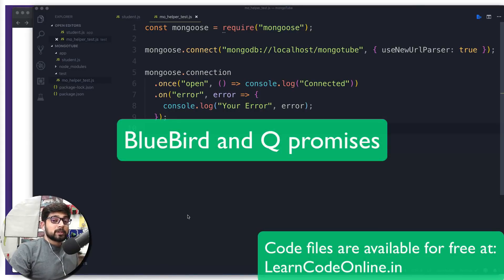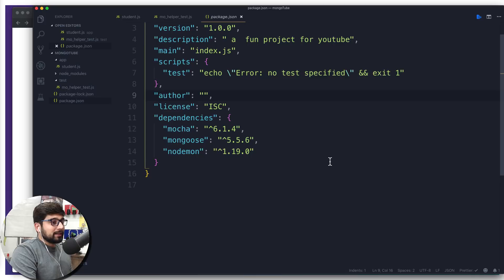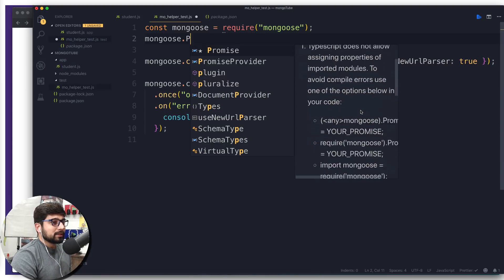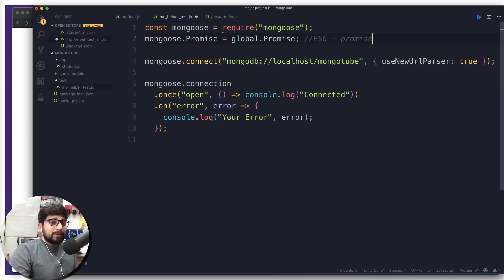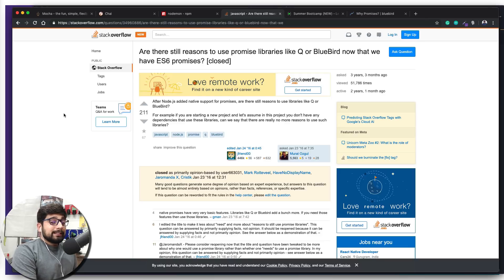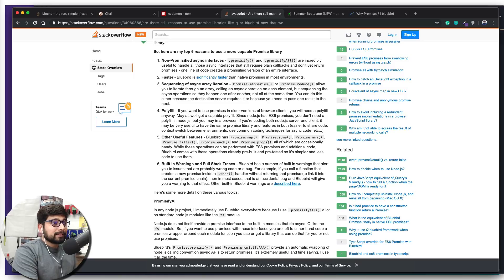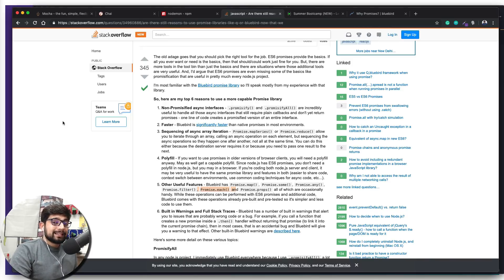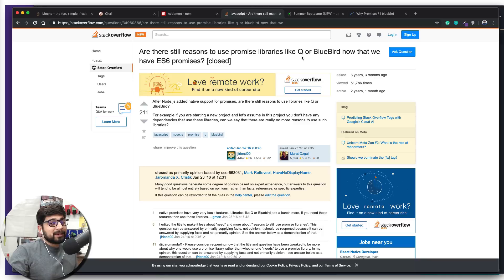BlueBird and Q promises